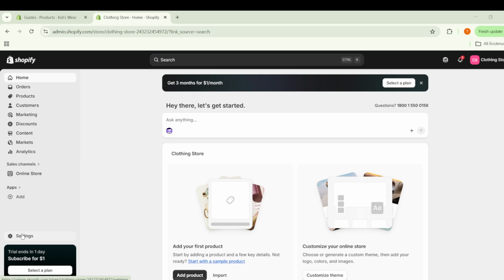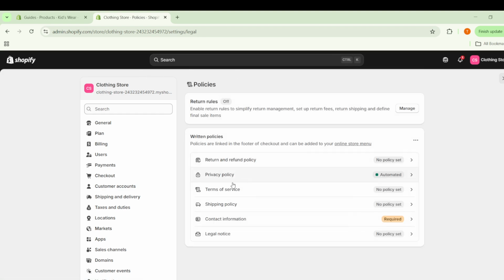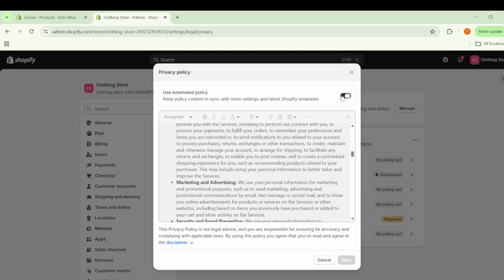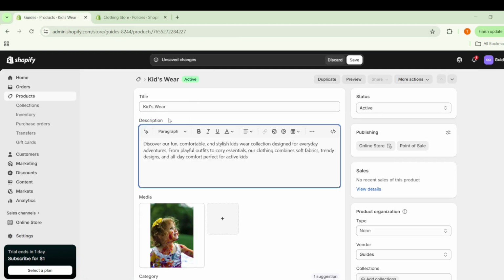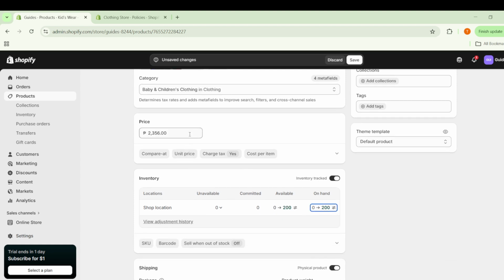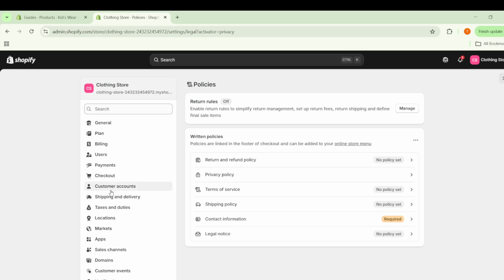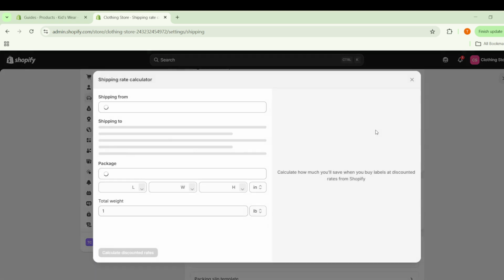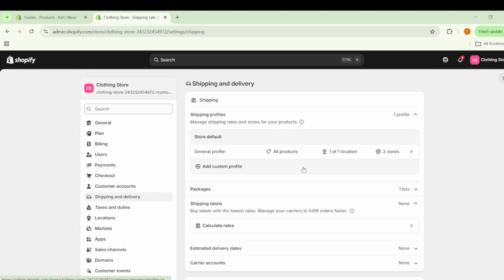How To Build A Shopify Store [2026 Guide]